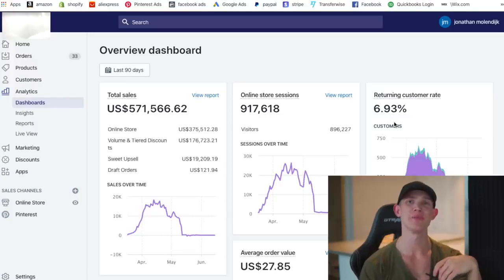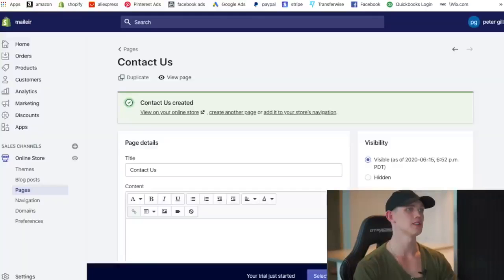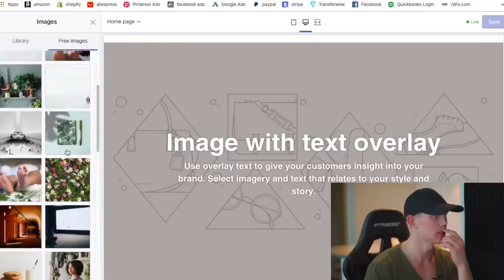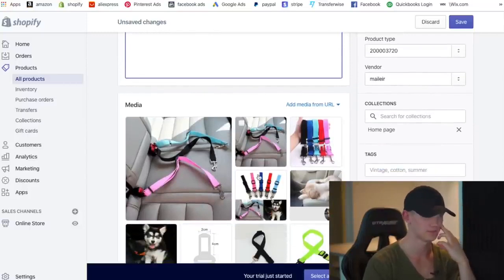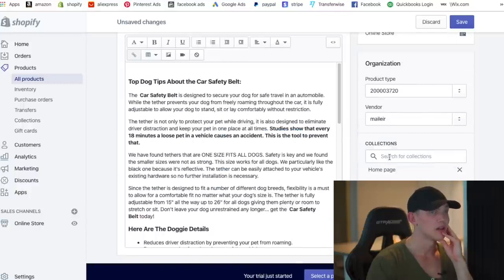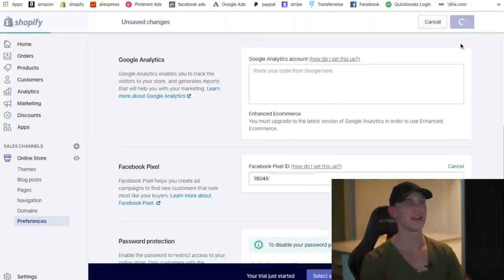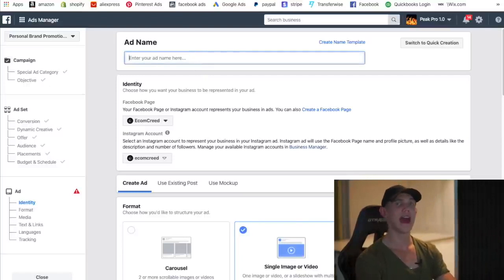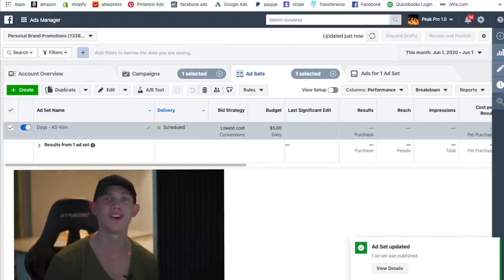FREE Dropshipping Course Complete Shopify Tutorial 2020 $572,000 Step by Step